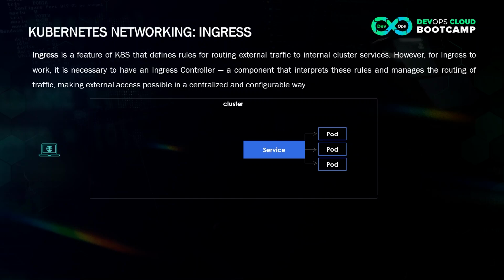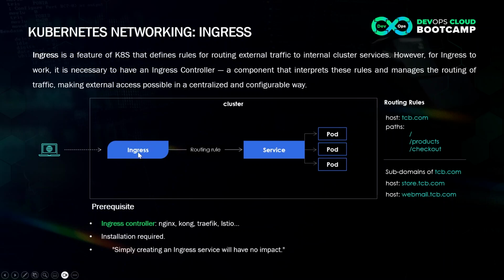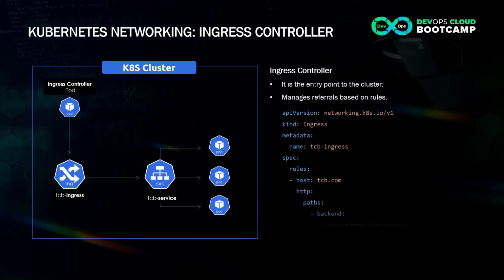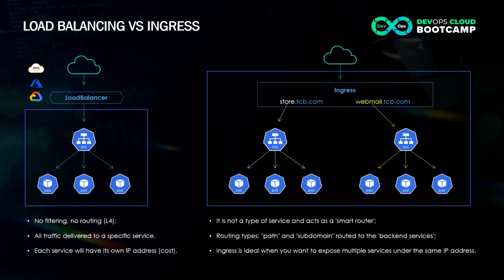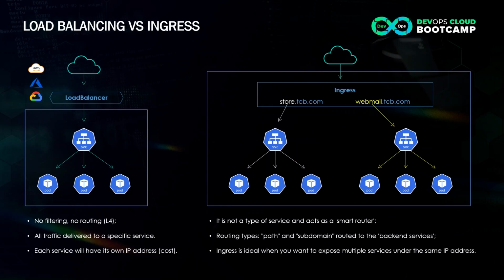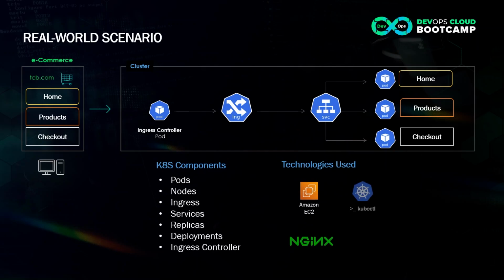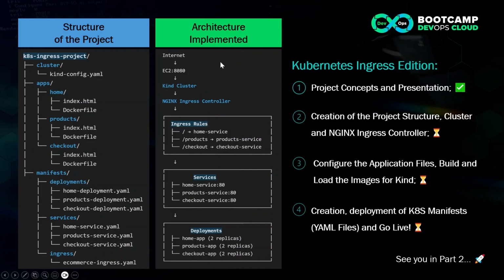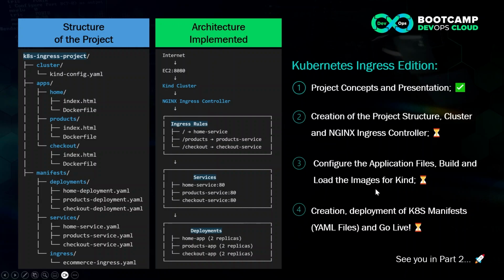👉 Kubernetes Hands-On: Start Your Project with Ingress | Part 1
AI Agents Black Friday: on November 12th at 8 PM ET I'm opening the new AI Agents Bootcamp.

Welcome to Part 1 of our Kubernetes Hands-On Series! In this special project, we’ll build a full eCommerce app over four episodes — from scratch to fully deployed in a functional Kubernetes cluster.

In this episode, we’ll dive into the concept of Ingress, and how it routes external traffic to internal services within the cluster — a critical step in any real-world Kubernetes setup.

👨‍💻 We’ll use tools like kind, NGINX Ingress Controller, and modern deployment techniques — all explained clearly and to the point.